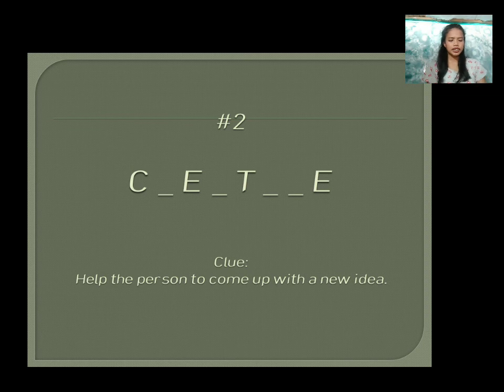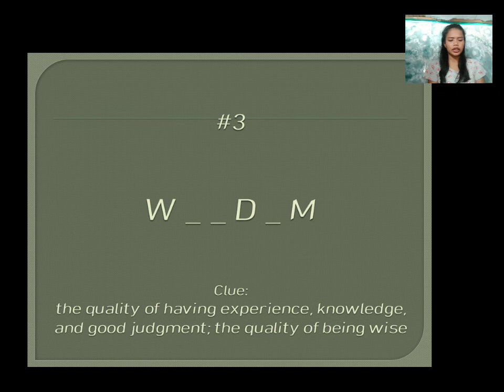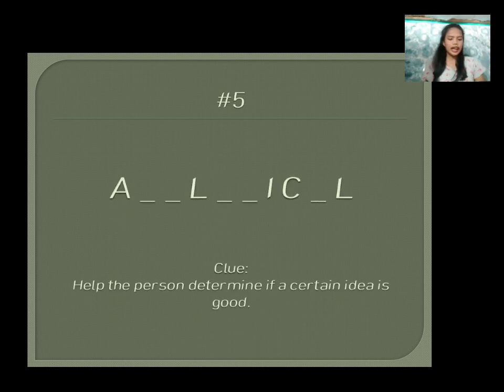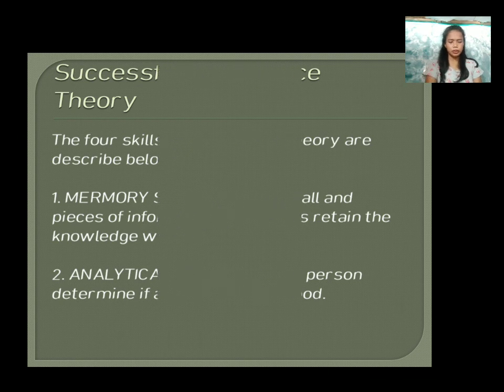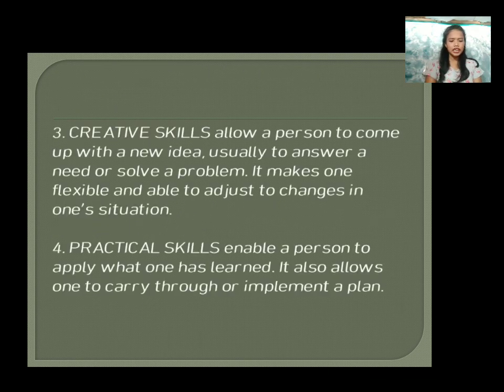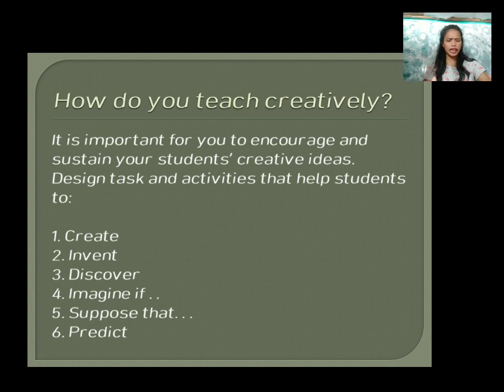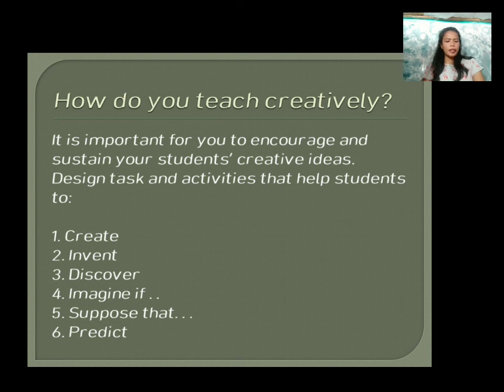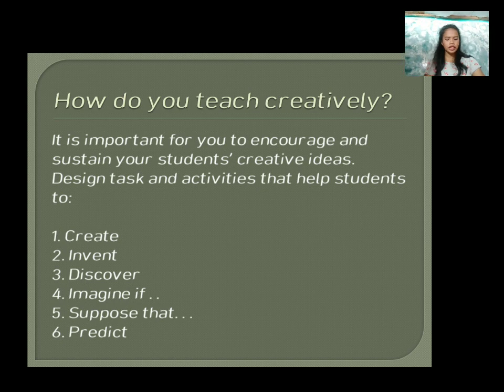Module 17: Sternberg's Successful Intelligence Theory and WICS Model